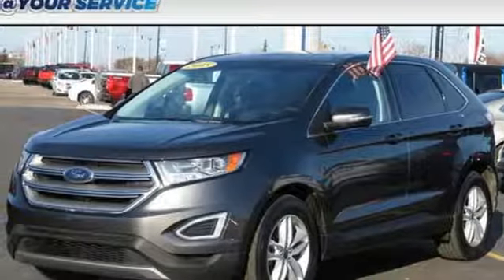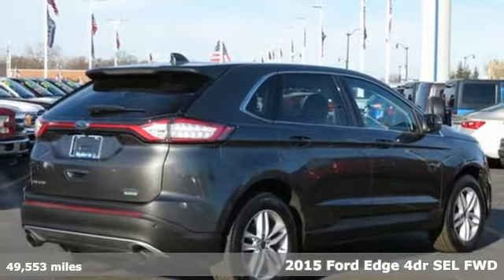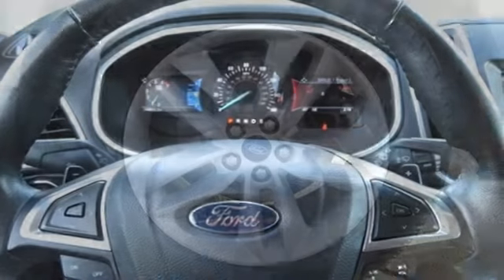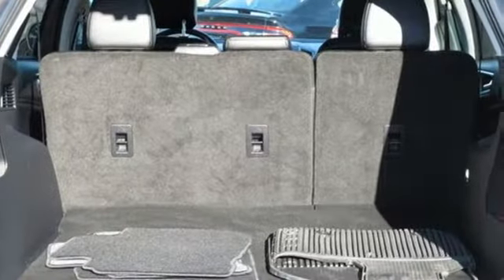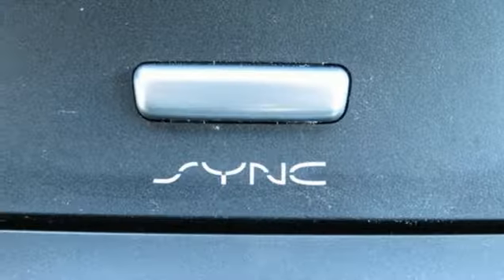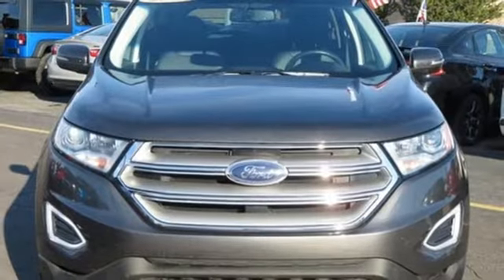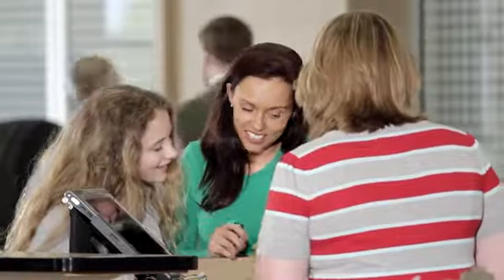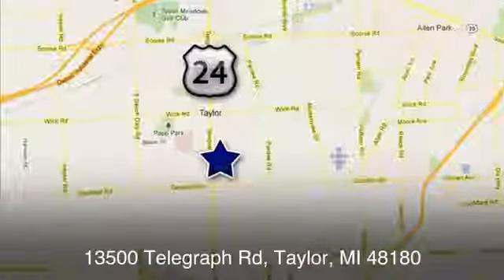Used 2015 Ford Edge Taylor MI Southgate, MI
Year: 2015
Make: Ford
Model: Edge
Trim: SEL
Engine: EcoBoost 2.0L I4 GTDi DOHC Turbocharged VCT
Transmission: 6-Speed Automatic
Color: Gray
Interior: Ebony
Mileage: 49553
Stock #: U28047
VIN: 2FMTK3J96FBB20359

Address:
10725 Telegraph Road